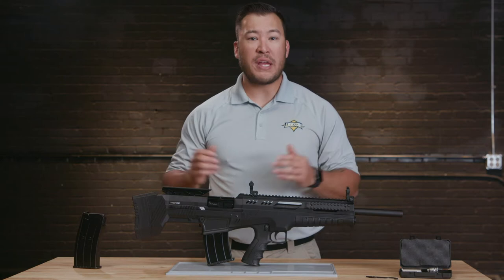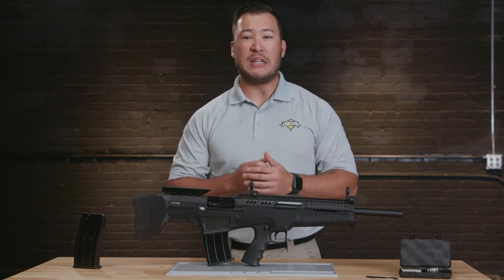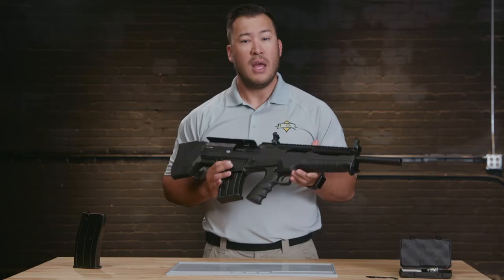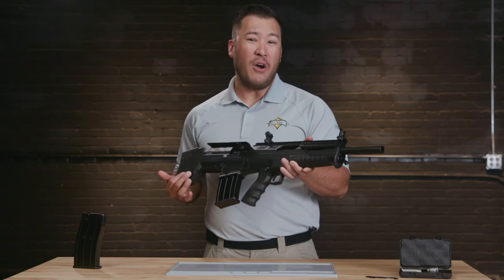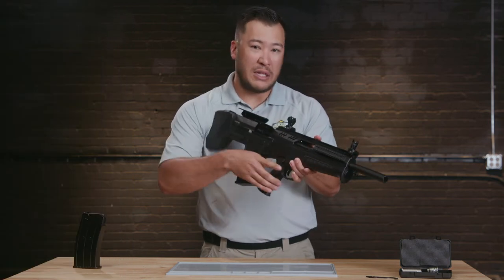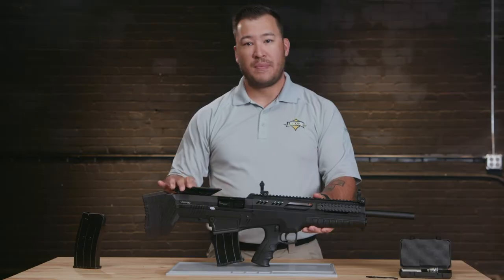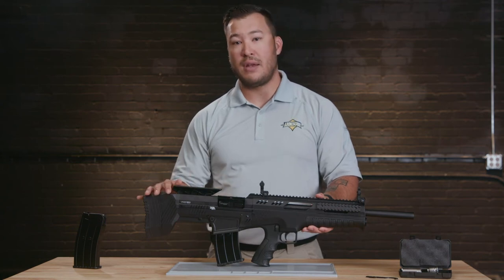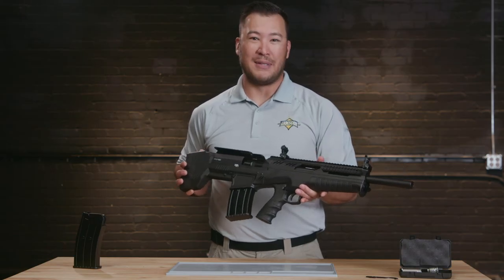Armscor VRBP100 Training Video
Get your bearings on the VBRP100 shotgun from Rock Island Armory. This video walks you through everything from posture and grip to ammunition, so you can have the best experience.

Learn more about the VRBP100 on our Browse more firearms